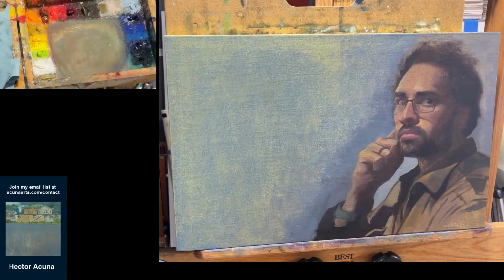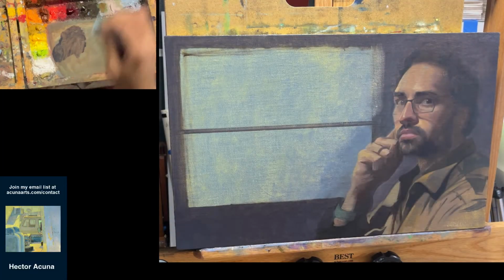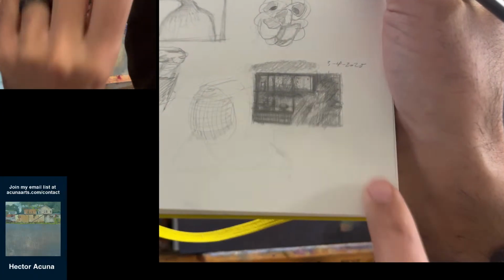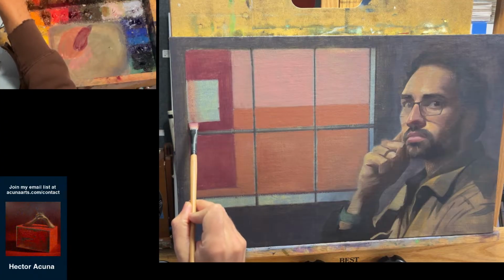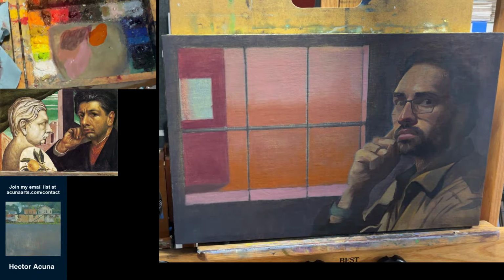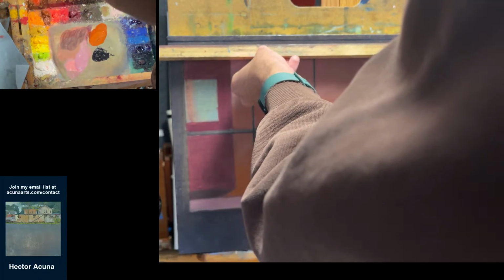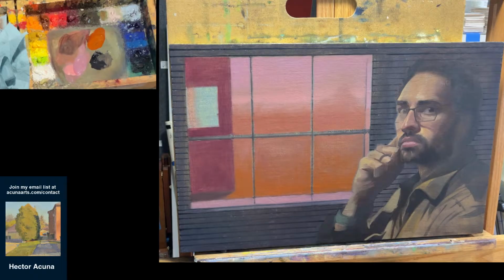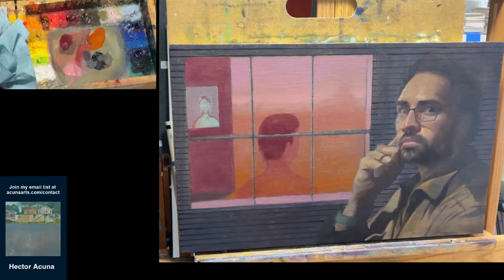Continuing My Self Portrait Oil Painting (Part 5)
Ways to support my art and learn more about my work:

Visit my online shop to find available artwork and commission information

This is part of an ongoing live stream series on my channel where I'm making a self portrait painting for an upcoming juried exhibition.

If you have any questions or comments let me know!